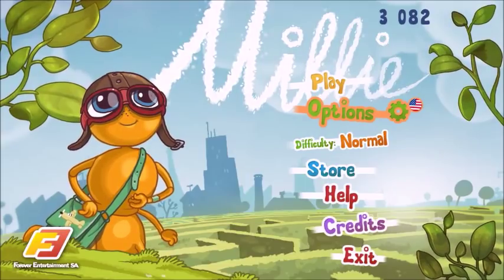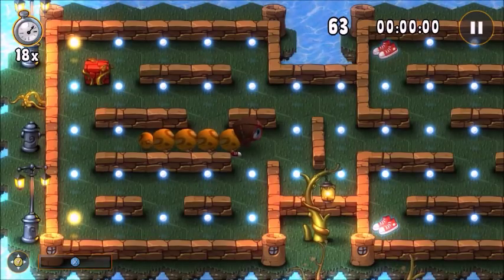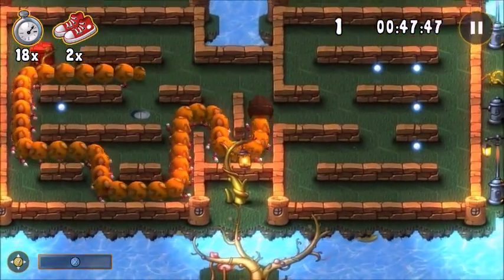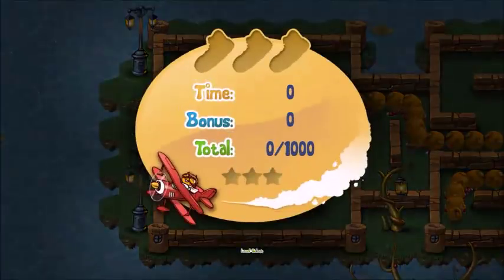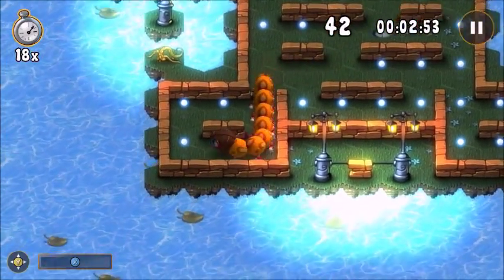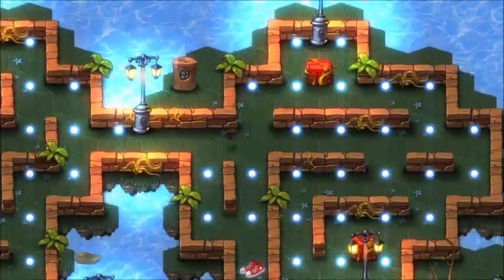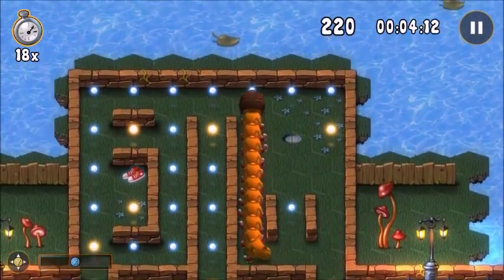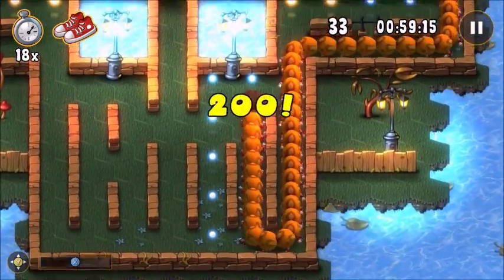Millie - PC Video Review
Video review of the PC game Millie. Puzzle game just like snake.